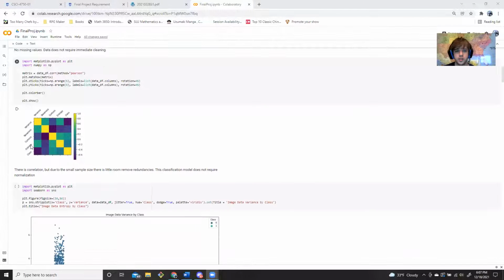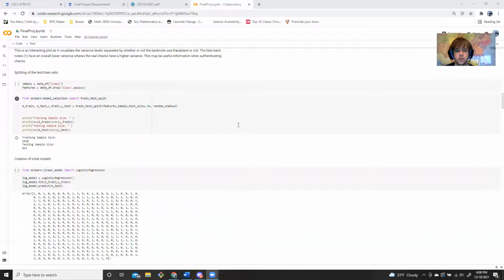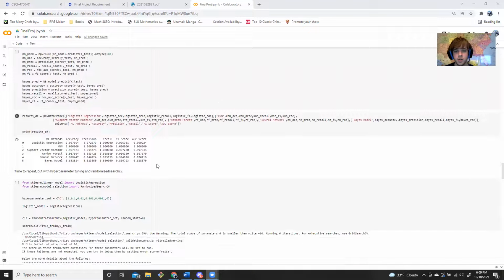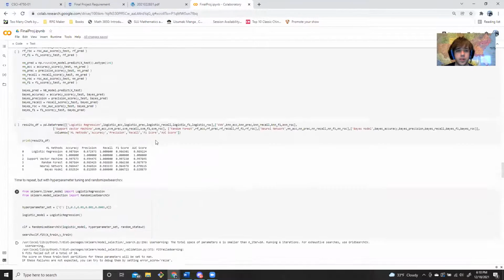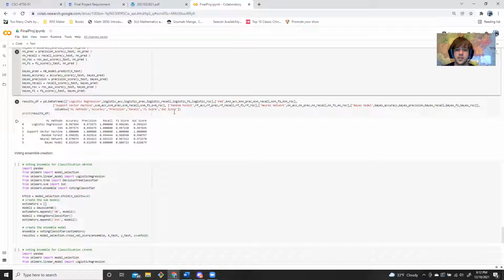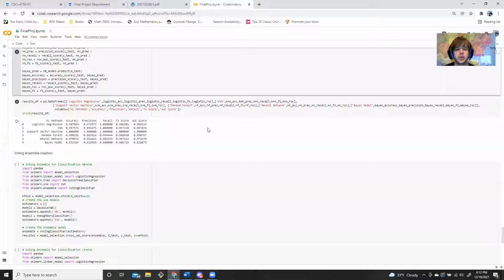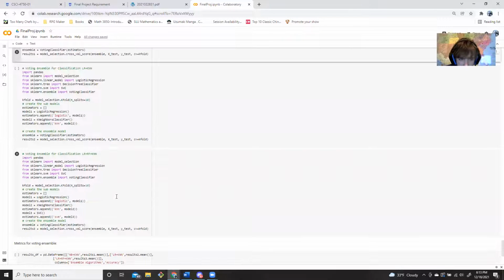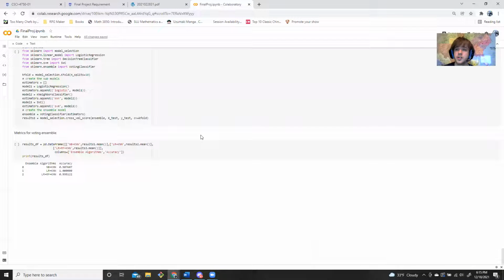Final Project- Troy Hofstrand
Machine learning project about authenticating banknotes!